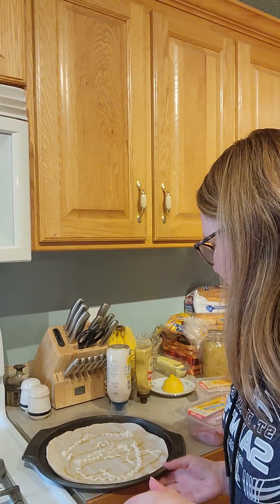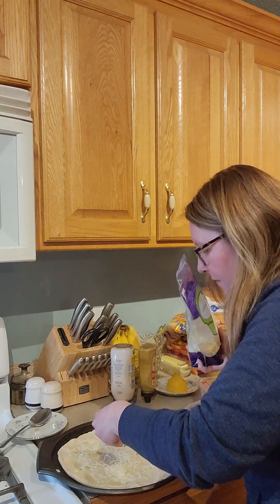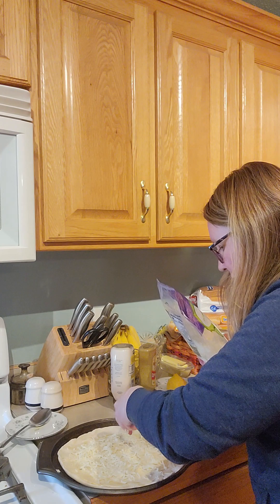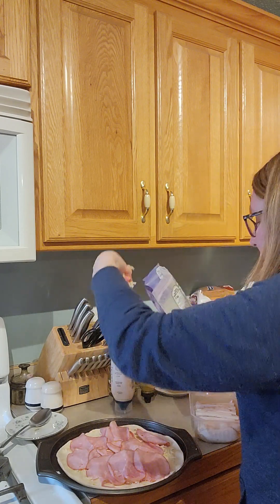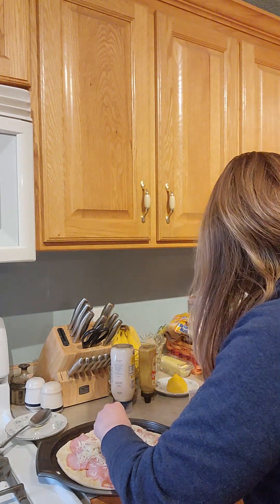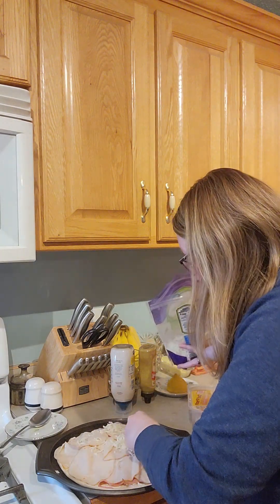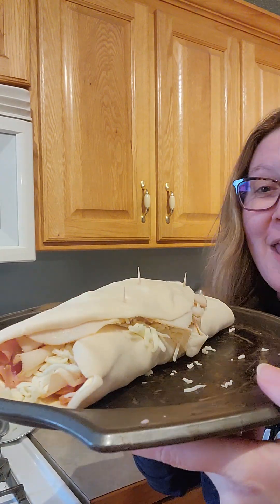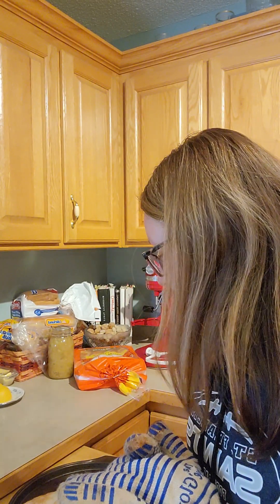A Play on Chicken Cordon Bleu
My family liked this new dish.  They thought it was something we could put on the menu.